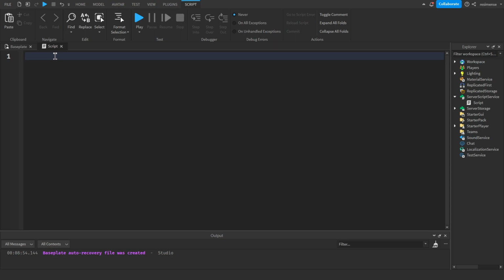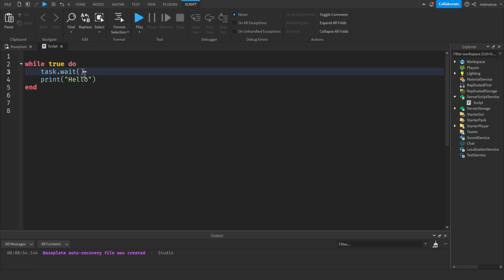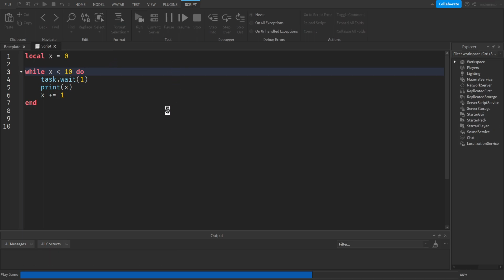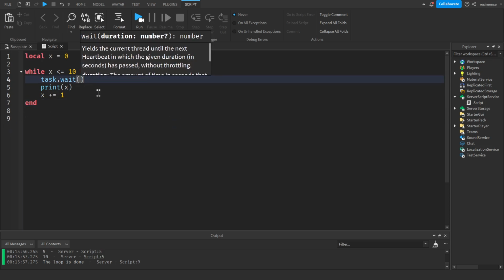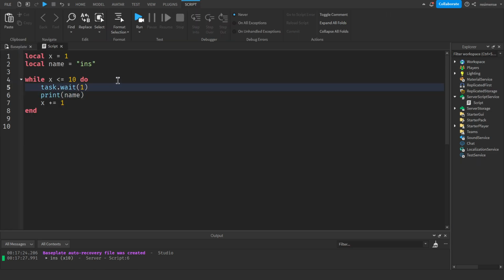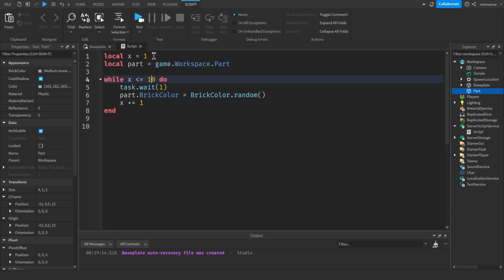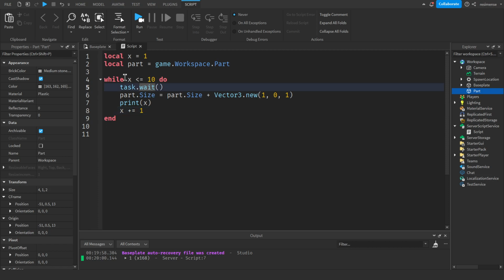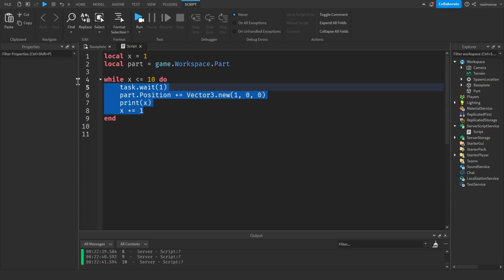While loops #14 | ROBLOX STUDIO CODING TUTORIAL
Hello everyone, in this video I go over while loops. They're super duper fun to use and I hope you have fun using them too! The next video I plan doing on repeat loops and before we get into for loops I wanna go over tables (arrays and dictionaries) and table functions. Anyways, I hope you enjoy.